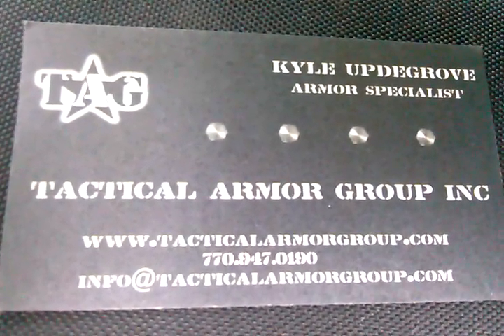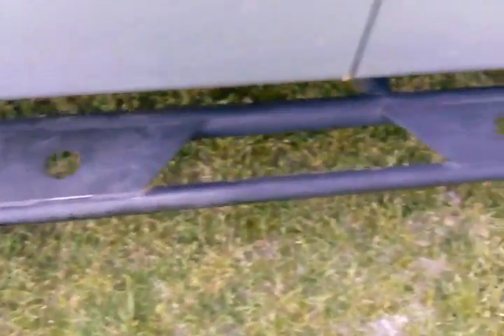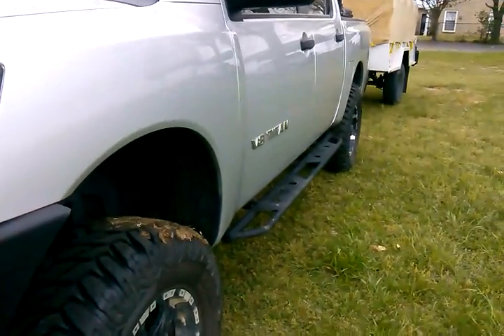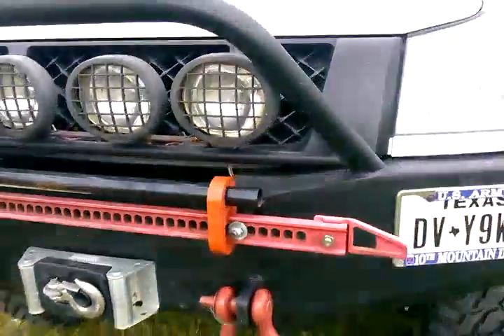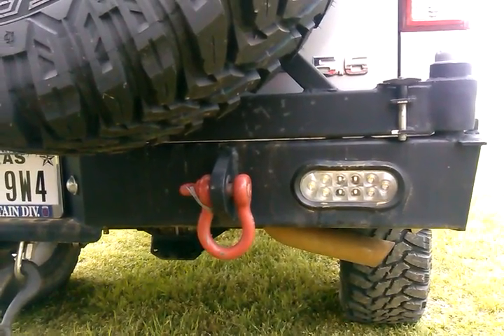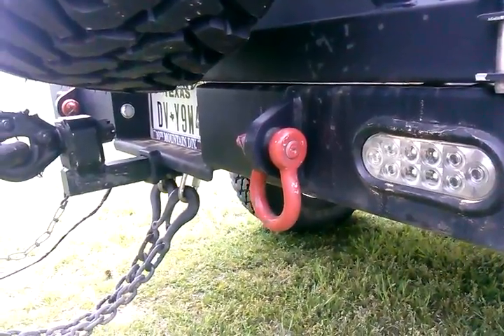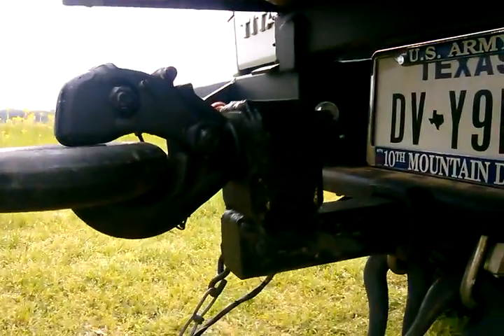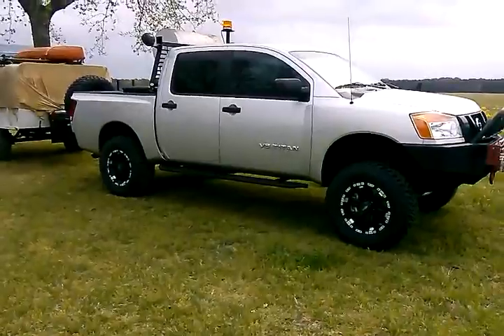Nissan Titan with Tactical Armor Group bumpers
Nissan Titan with TAG Tactical Armor Group bumpers and sliders